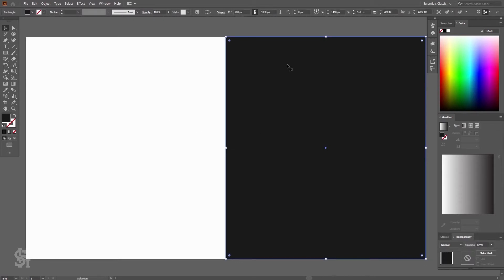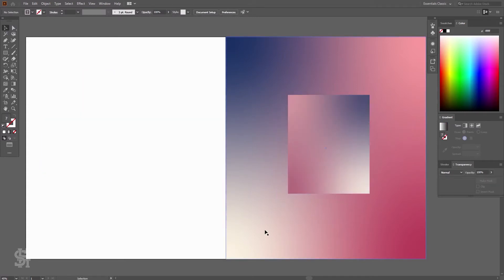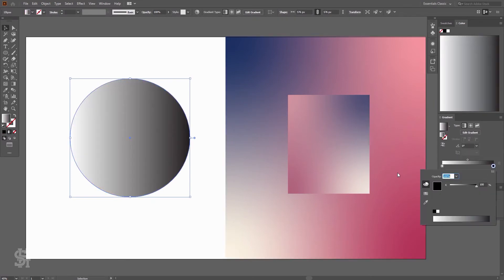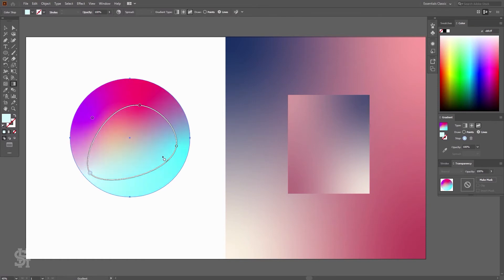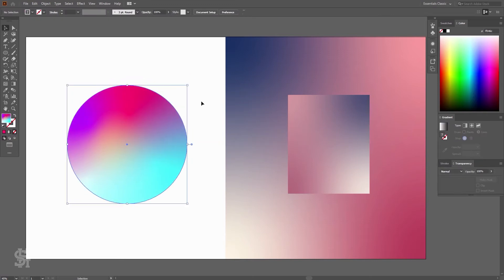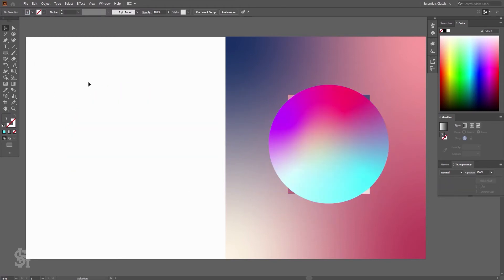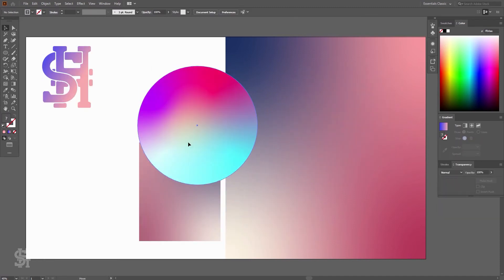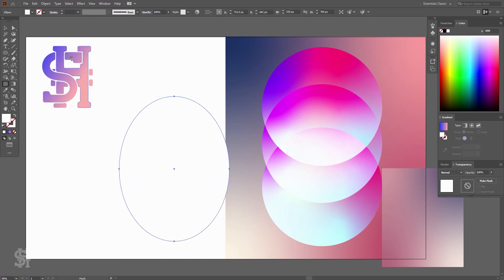How To Use The Freeform Gradient Tool in Illustrator | A Quick Tutorial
If you're unfamiliar with the freeform gradient tool in Adobe Illustrator, here's a bit about how to use it to give shapes fantastic colour effects. This is a tutorial video for design beginners or anyone unfamiliar with the freeform gradient tool.

MUSIC FROM THE YOUTUBE MUSIC LIBRARY:

Satya_Yuga